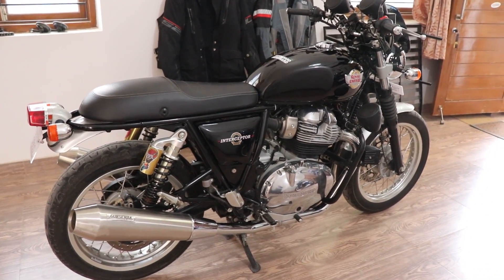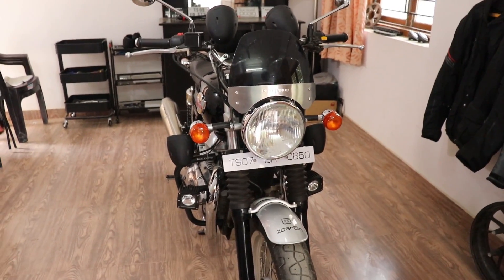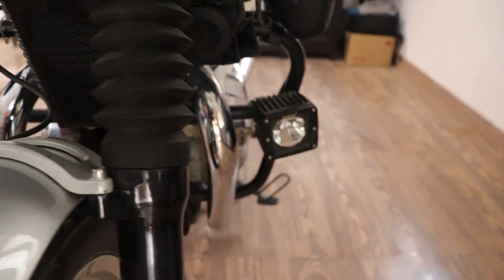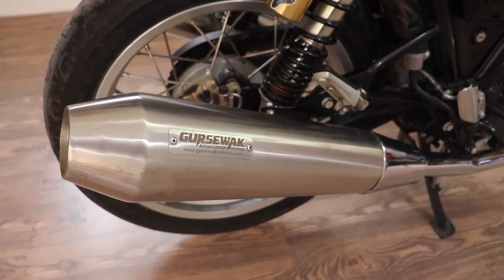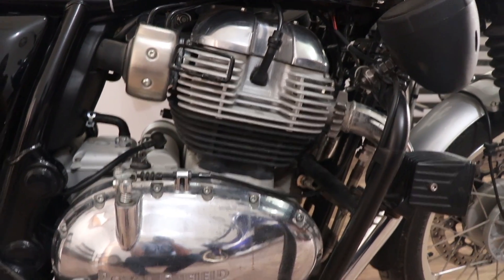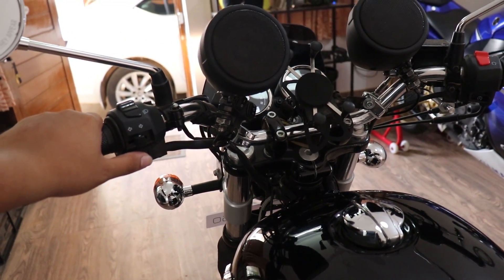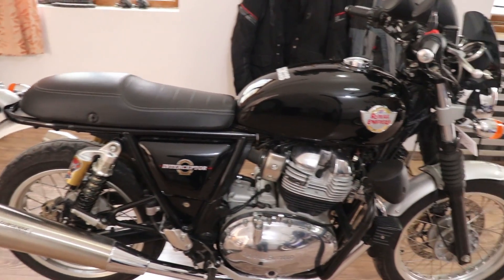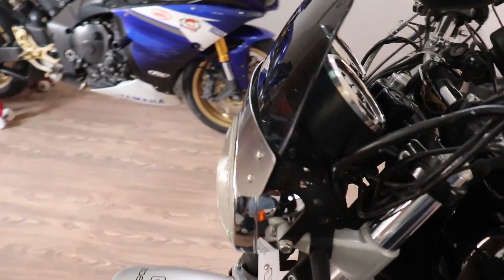MOST heavily accessorized Interceptor 650?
MODS LIST :
1). Boss mcbk470 1000w audio system
2). Denali soundbomb horn
3). Auxbeam auxilary lamps
4). Osram nightbreaker laser bulb
5). Highway visor
6). RE crash guard
7). RE engine sumpguard
8). RE thunderbird OEM turn signals
9). Motul 7100 engine oil
10). NGK CR9EIX spark plugs
11). Gursewak exhaust
12). RE continental GT650 touring seat
13). RE fork gators